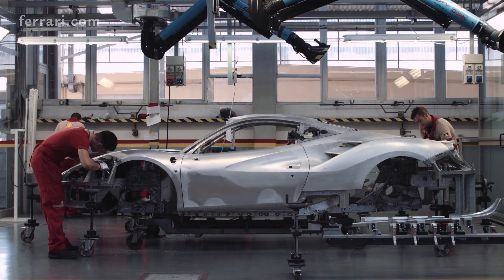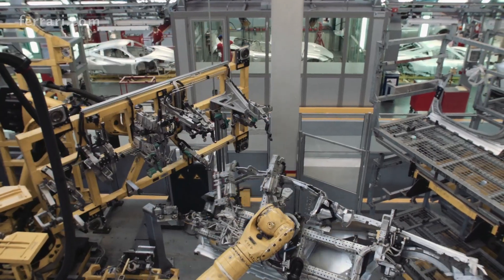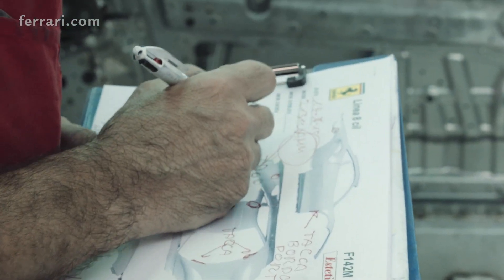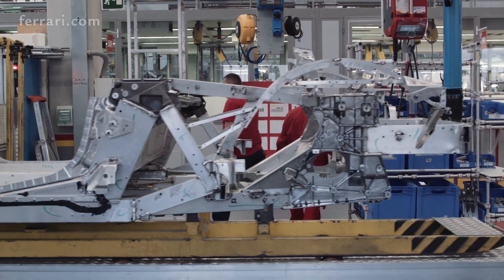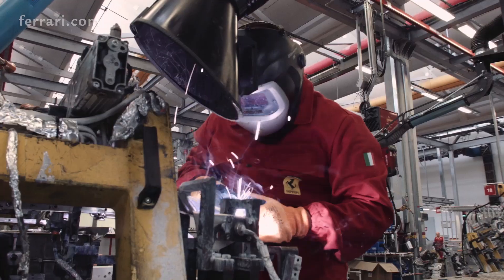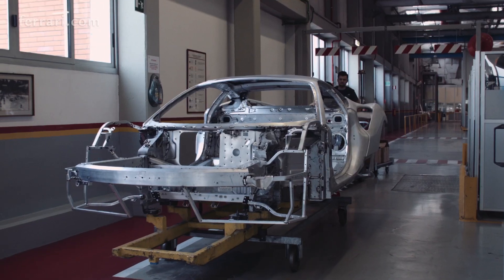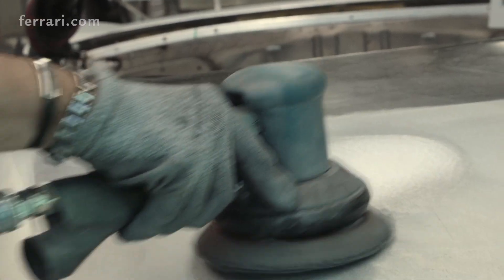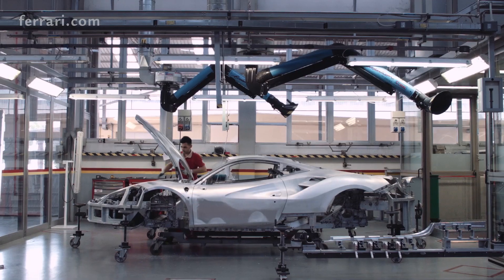Ferrari 488 Spider - Focus on bodywork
Designed around the whole retractable hard top concept, the 488 Spider has a spaceframe chassis made of 11 different aluminium alloys combined with other noble metals such as magnesium, each one used in a highly specific way. This yields the same torsional rigidity and beam stiffness figures as the Coupé, improving the chassis’ performance by 23% over that of its predecessor.

Ferrari 488 Spider: combined cycle fuel consumption: 11,4 l/100km; urban cycle fuel consumption: 16,6 l/100km; extra-urban cycle fuel consumption: 8,4 l/100km; CO2 emissions (combined test cycle): 260g CO2/km.
The values of fuel consumptions and CO2 emissions shown were determined according to the European Regulation (EC) 715/2007 in the version applicable at the time of type approval.